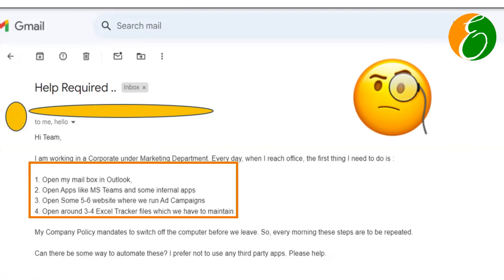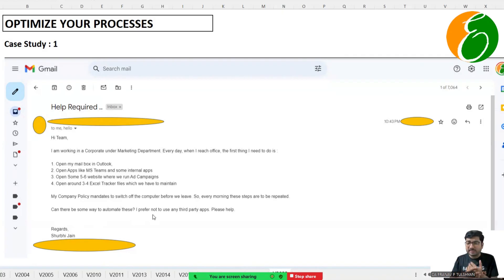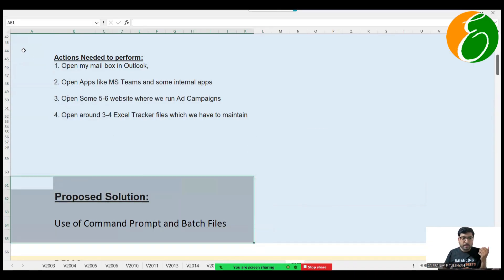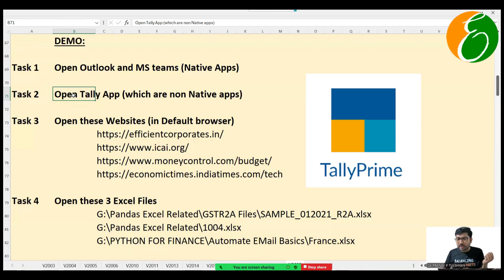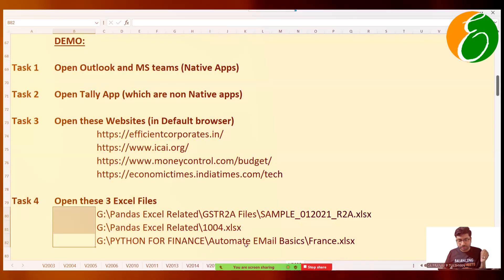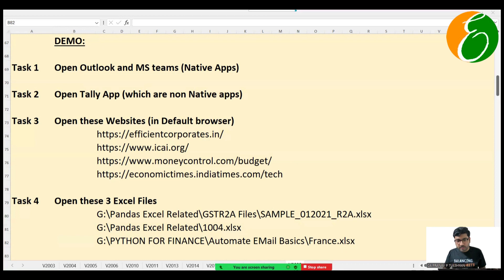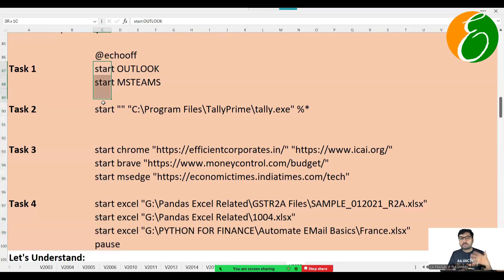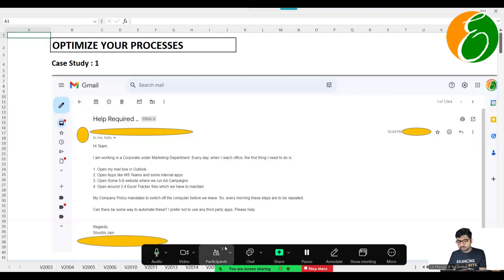🌟 Automate Office Activity| Office Productivity Hacks |Case Study 1| 🌟Save My Hours | CMD Automation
🌟 Automate Daily Office Activities | Office productivity Hacks |Case Study 1| Command Prompt Automation 🌟

🚀 Transform Your Morning Routine: Watch as we revolutionize a corporate employee's workday by automating 9-10 tedious tasks she had to manually perform every morning. Say goodbye to repetitive work and hello to productivity!

🖥️ Our Secret Weapon: With the power of Command Prompt and batch files, we’ve crafted a seamless solution that saves time and boosts efficiency. Learn how you can apply these techniques to streamline your own processes!

🔧 Step-by-Step Guide: From understanding the basics to implementing advanced automation, this video breaks it all down for you. Perfect for tech enthusiasts, corporate professionals, and anyone looking to optimize their workflow.

About The Channel:
This Channel is about efficiency in the Workplace and also in our normal way of using the Machines in which we work. It's high time that we change our way of working and make computers do what they are best that.. i.e. Making Computers do the Monotonous Tasks and Involving ourselves in more Analytical parts.